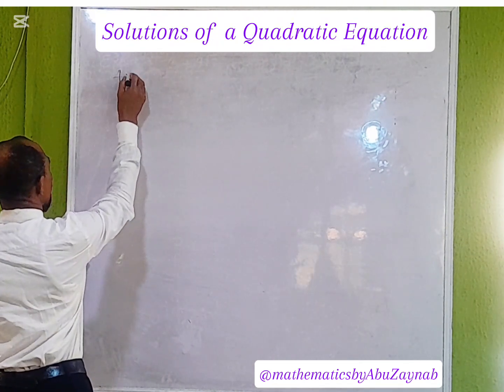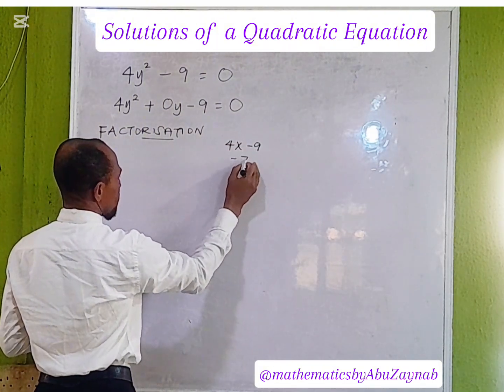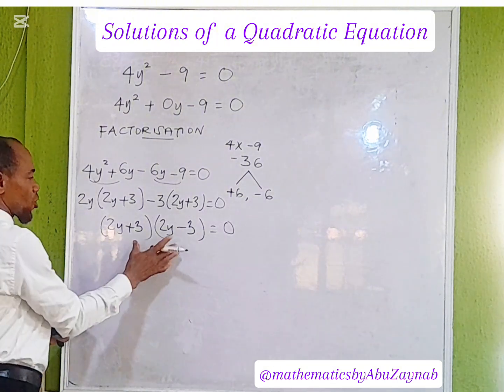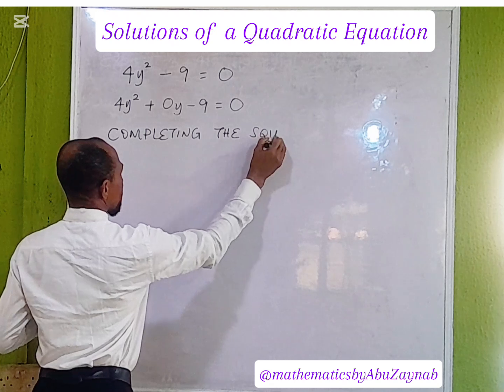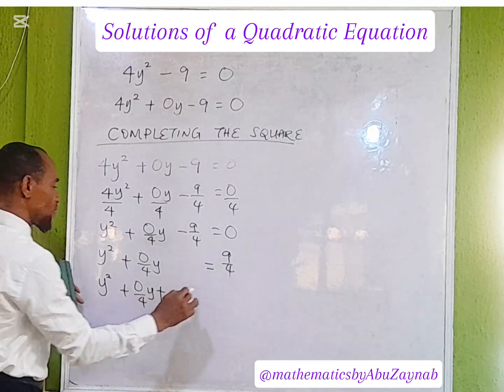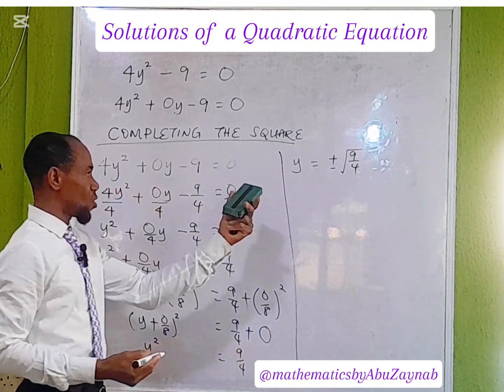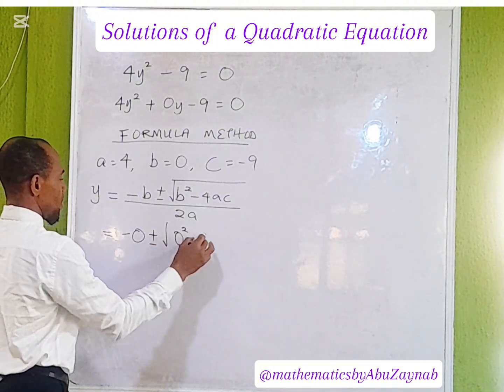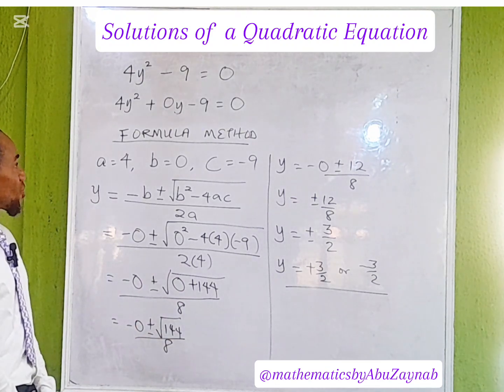Solutions of A Quadratic Equation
In this video, we summarise the three methods of solving Quadratic Equations with a single example to show how each method is deployed. This serves to further consolidate the previous individual lessons learnt on the different methods. Happy viewing.